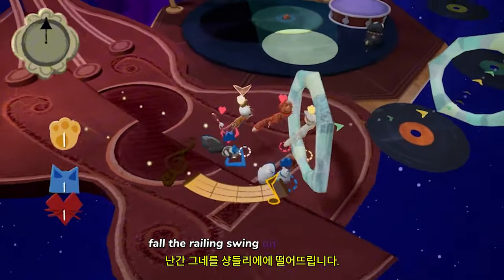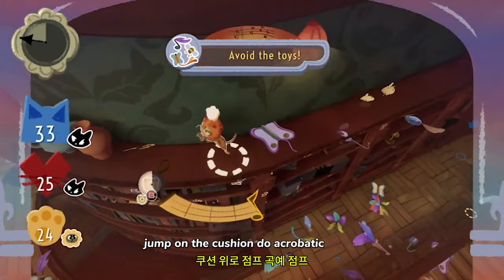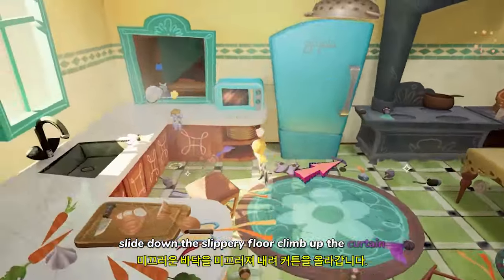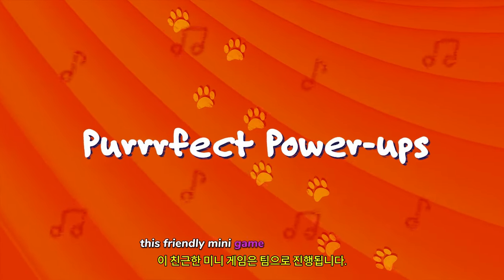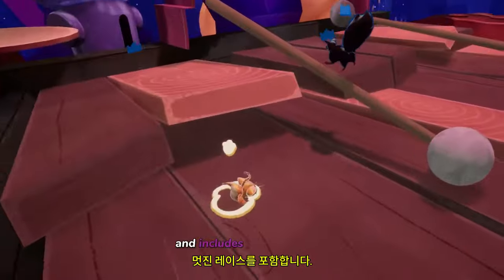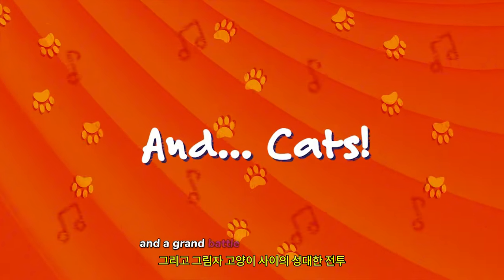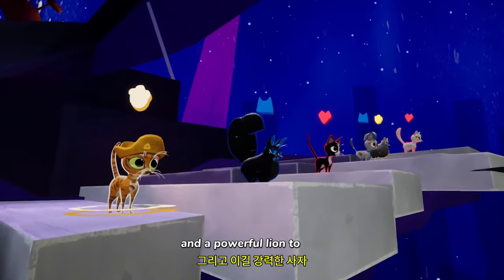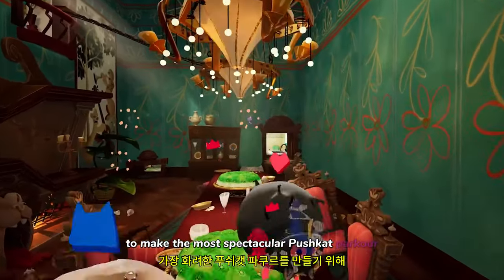점핑 재즈 캣츠 ( Jumping Jazz Cats ) 고양이 파쿠르 게임 공식 발표 예고편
💎Game release date : 곧 출시 예정
💎Price / discount / sum :

🏆Information💥
여러분과 친구들이 고양이로 플레이하는 온라인 플랫폼 파티 게임의 발표 예고편에서 Jumping Jazz Cats의 혼란스러운 게임 플레이 등을 시청하세요.

🎀Supported Languages

영어 ✔ ✔ ✔
프랑스 국민 ✔ ✔ ✔

🕹️Game content
이 온라인 플랫포머 파티 게임에서 고양이 친구들과 놀고, 경주하고, 어울리세요! 웅장한 만화 맨션을 배경으로 한 협력적이고 경쟁적인 미니 게임 모음을 통해 달리고, 점프하고, 튀고, 스윙하고, 미끄러지고, 미끄러지면서 고양이 파쿠르를 완벽하게 만들어보세요. 점프하세요, 재즈 고양이들!

⚡Game Developer
Le Catnip Collective